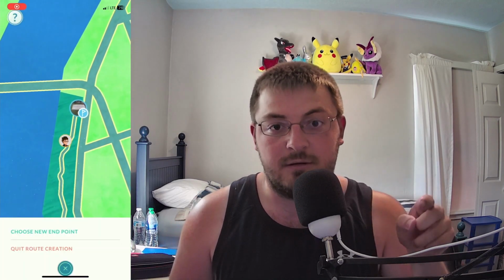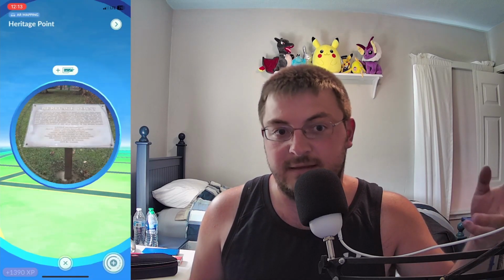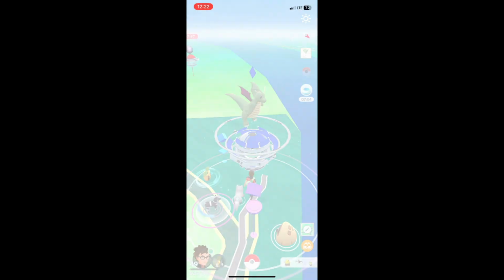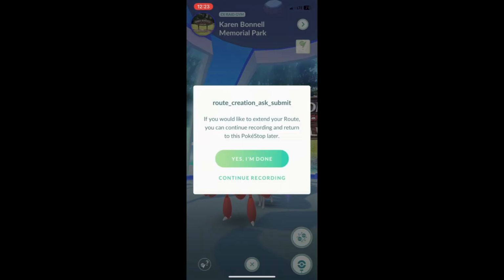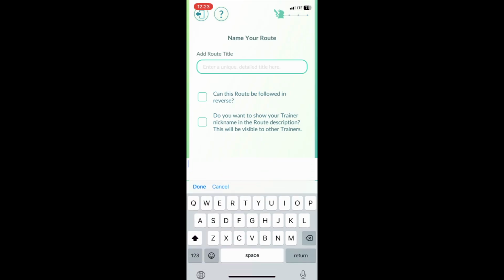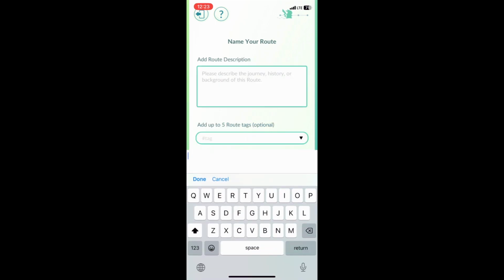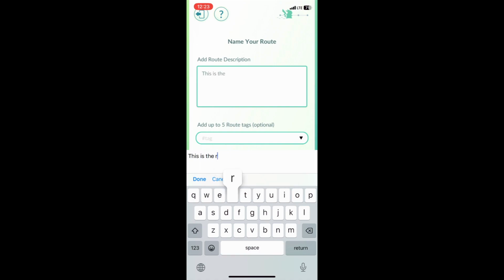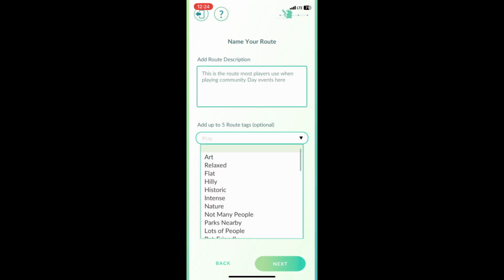EVERYTHING You need to know about ROUTES! FULL Tutorial! (Pokémon GO)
EVERYTHING you need to know about Routes, the NEWEST feature in pokemongo!